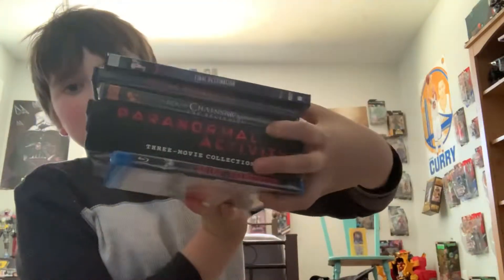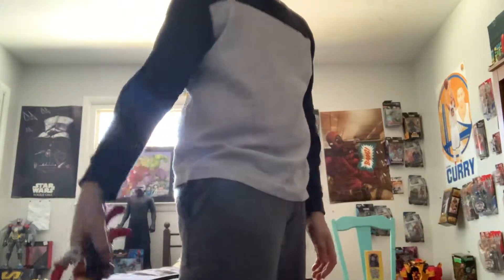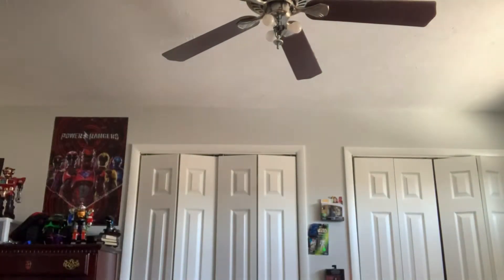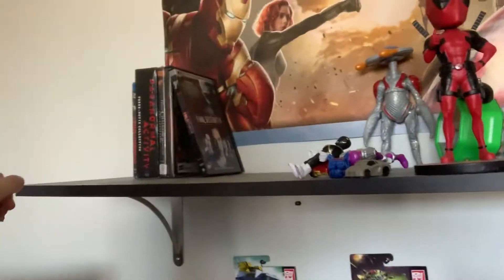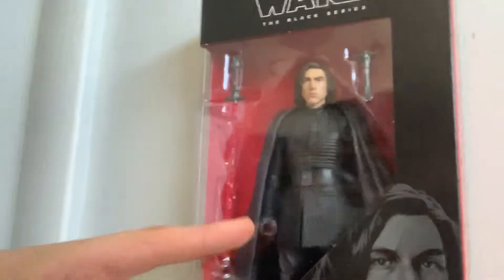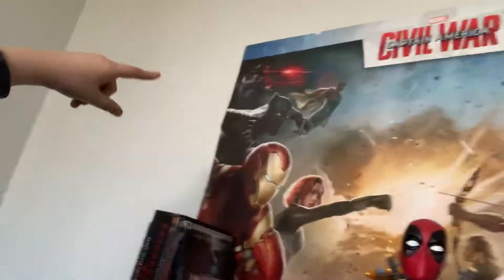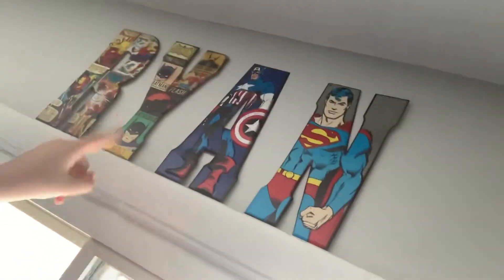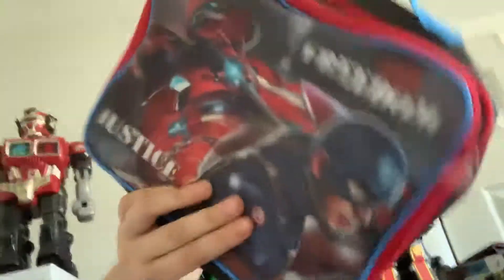Room tour and other things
Here’s my room tour vlog